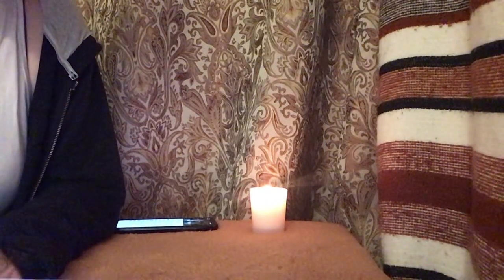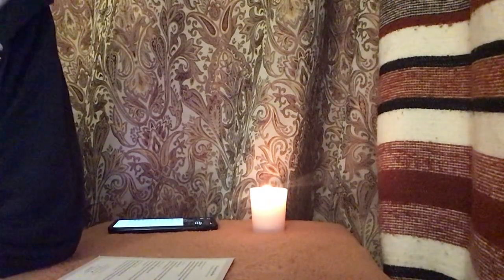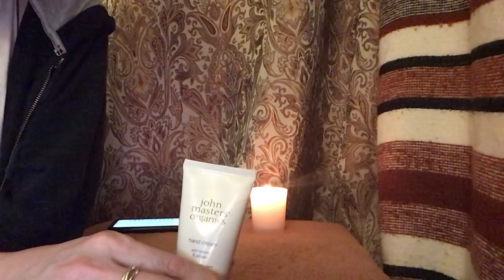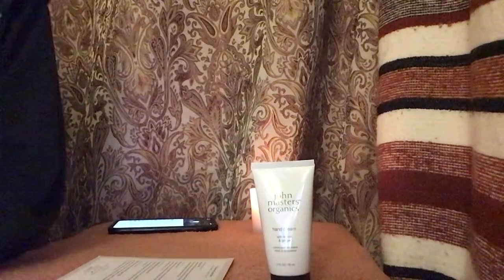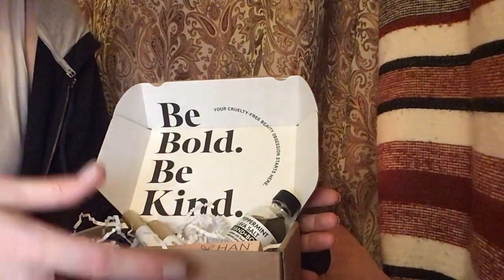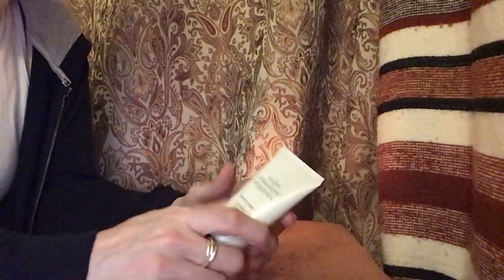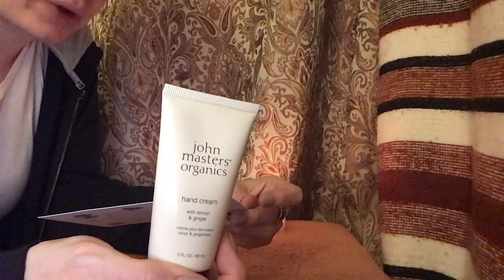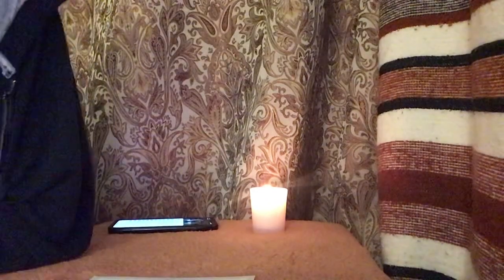Petit Vour January 2023 Box Review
My thoughts and opinions on my very first subscription box to Petit Vour. January 2023.